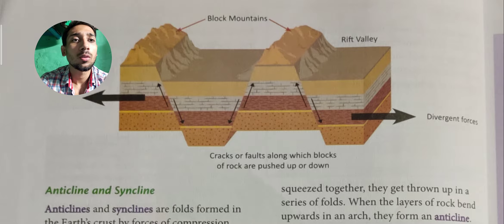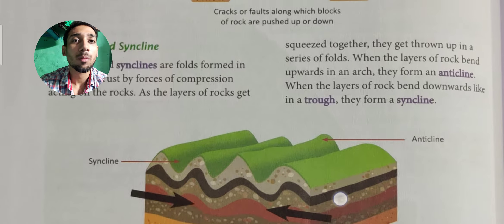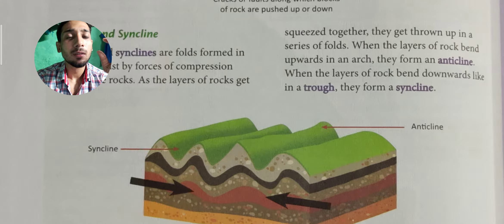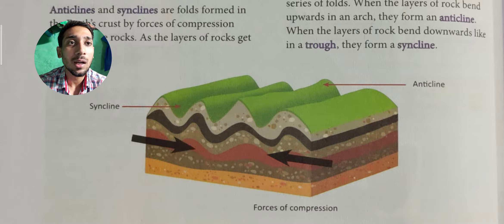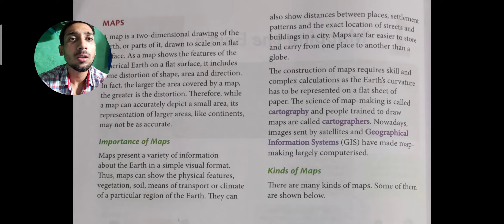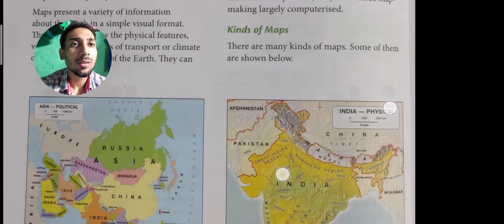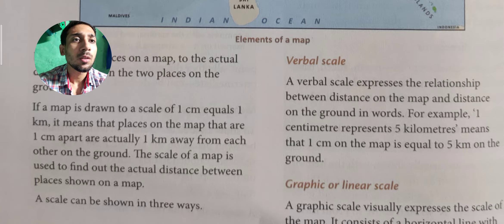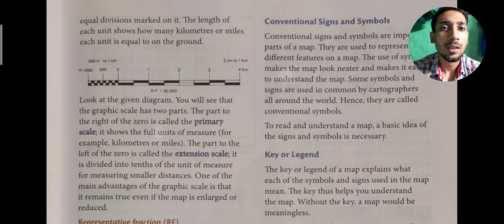Geography , Class - VI , Mapping the Earth / Part 4